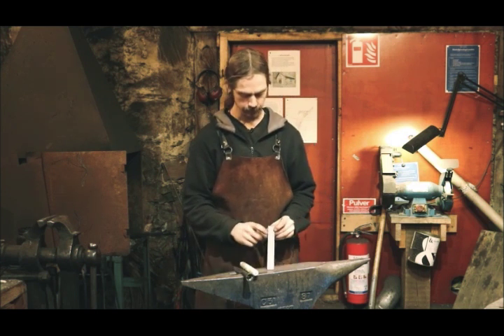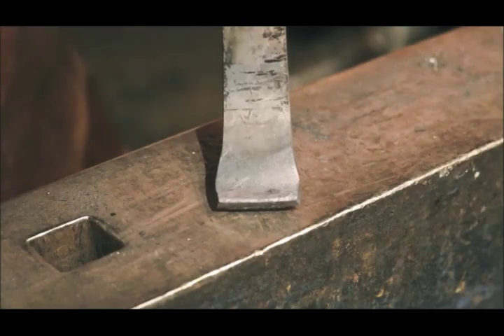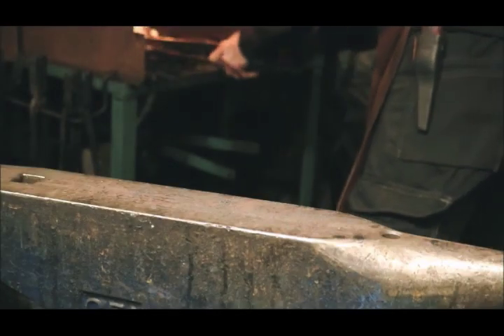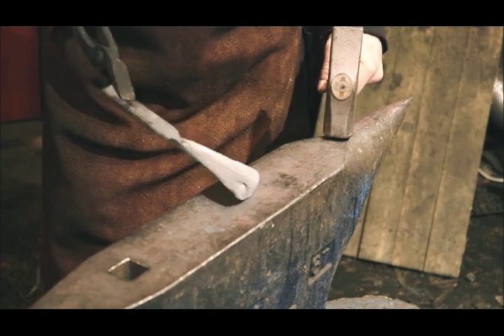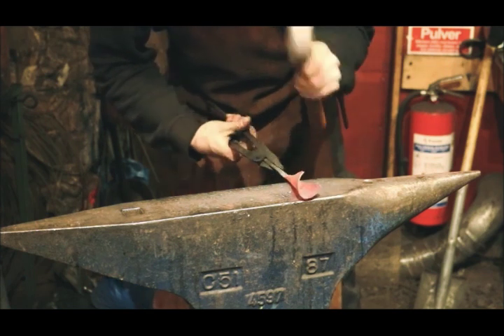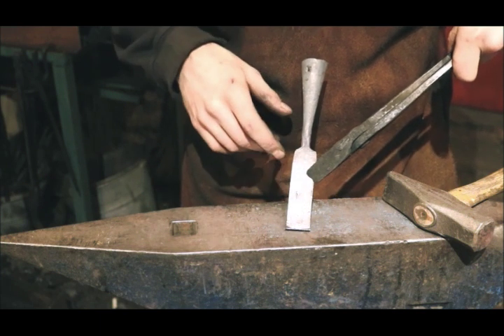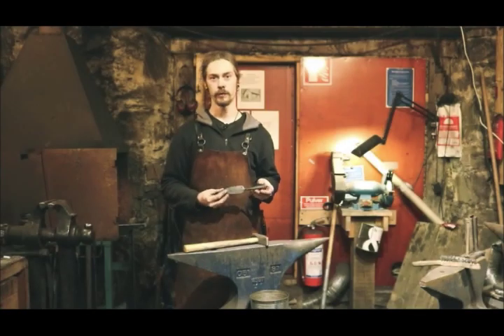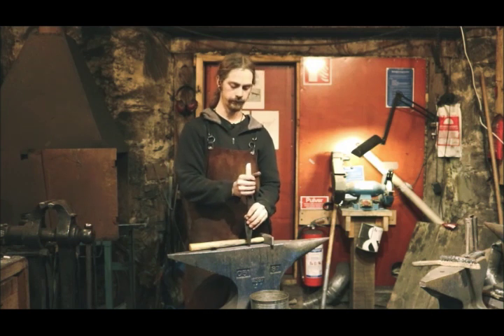Forge your own unique candle holder with basic blacksmithing techniques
Discover the fascinating world of blacksmithing as we delve into the process of forging a candle holder. Watching this video will hopefully inspire you to forge a candle holder yourself, a very fun blacksmithing project.

Unleash your inner craftsman by learning essential blacksmithing techniques. Whether you're a seasoned blacksmith or a novice eager to explore metalwork, this video will show you how I forge the candle holder from start to finish, and be prepared to create a stunning piece that reflects your style and passion.

We hope this video fuels your creative spirit, and we'd love to see your custom candle holders!

About me:

Hi! My name is Philip and one of the people behind Lufolk. I have always been interested in the simple things in life. When I look back on history I get inspired and fascinated by the people who came up with all the smart solutions to make our everyday life easier. What you can accomplish with a few tools and great skills is impressive. The first time I got that feeling: I made this! This will be useful! Was when I made a wooden spoon as a kid. And think that was the start, I have ever since been interested in making things.